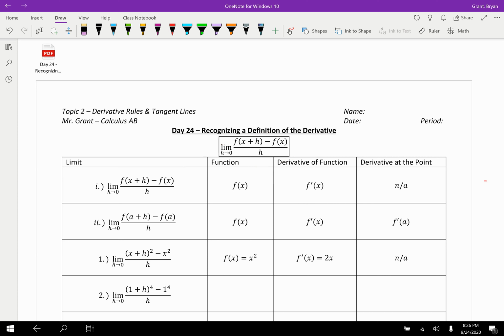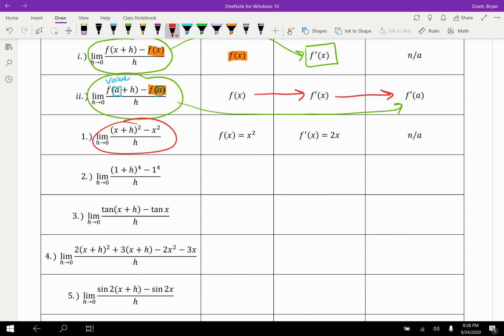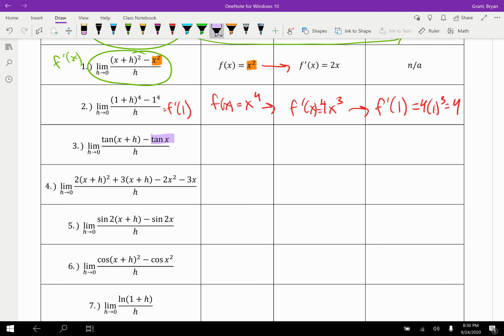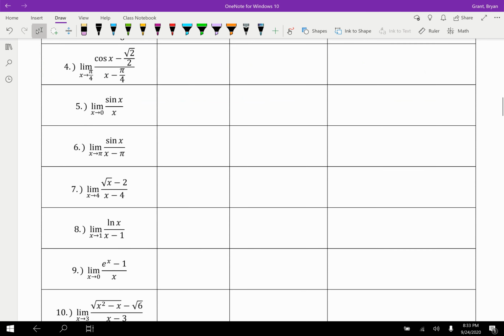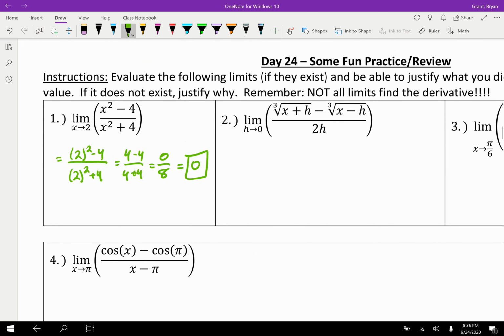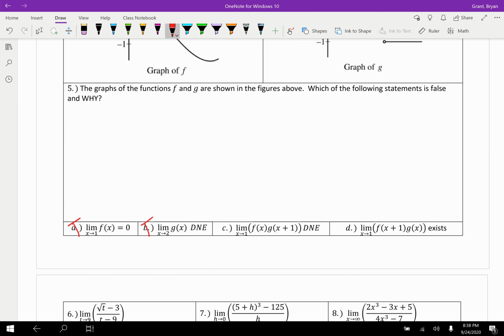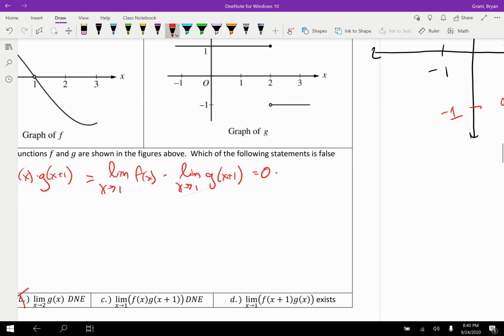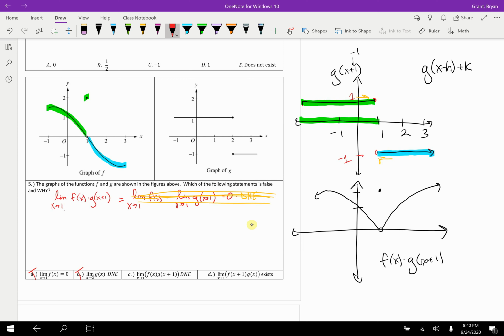Lesson 2.12 - The Definition of the Derivative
This is a really nice lesson to end Topic 2.  Recognizing the Definition of the Derivative in the context of limits takes us back to where we began Topic 2.  Now, though, we are armed with all of our derivative rules, and so instead of going through the arduous process of simplifying limits to find a derivative, instead we recognize key components and apply our derivative rules to make the process more efficient!  Enjoy 3 definitions of the derivative and some limit practice problems.